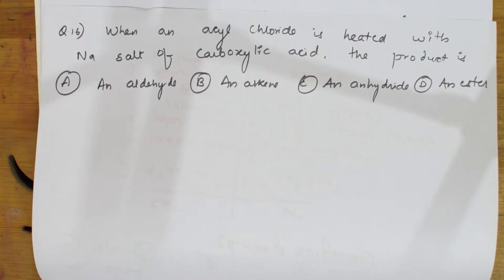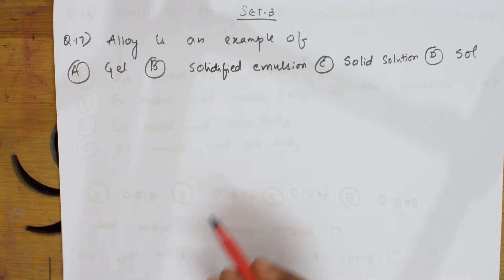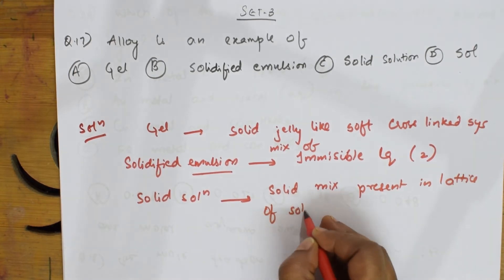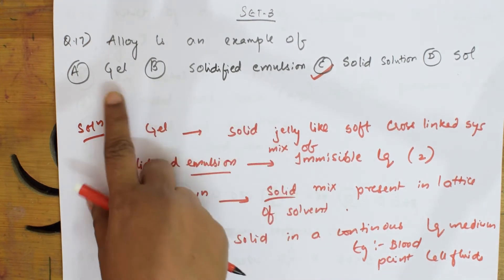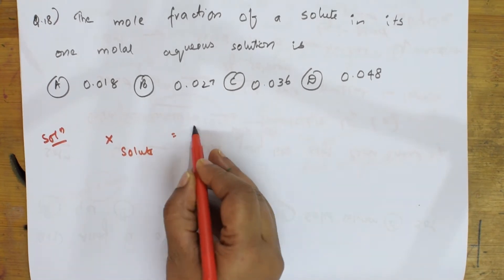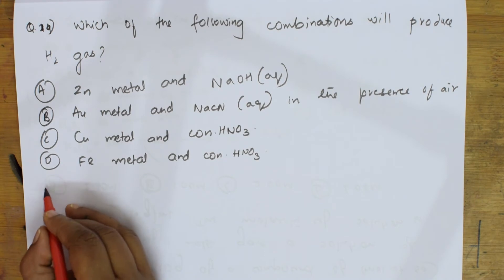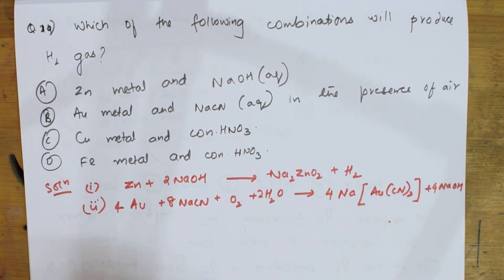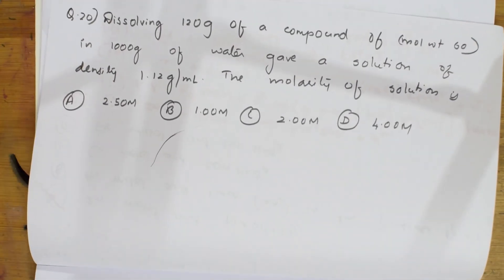🔥🔥 NEET Rank Booster Series - 4| CHEMISTRY 11, 12 | Super tricks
More than 1500 videos  were uploaded. You can Search any topic in my 'World of Chemistry' channel.

SOLID STATE

 HALOALKANES & HALOARENES

 BIOMOLECULES

 CHEMICAL BONDING

Chemical Kinetics

Amines

Solutions